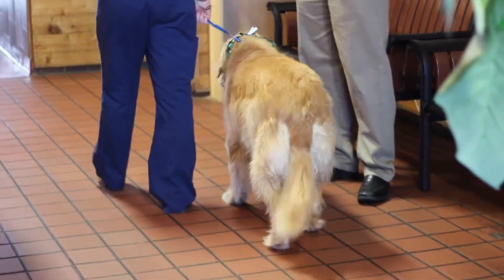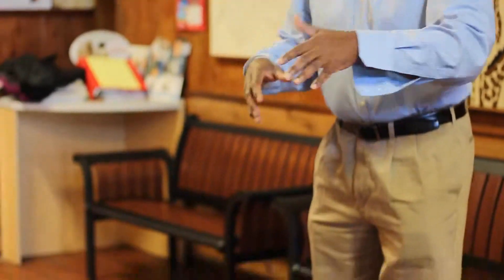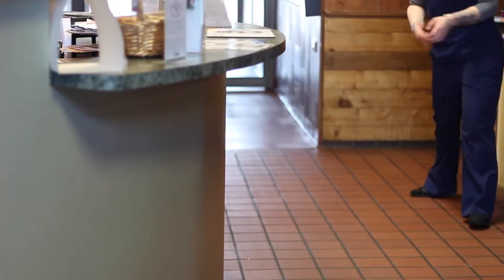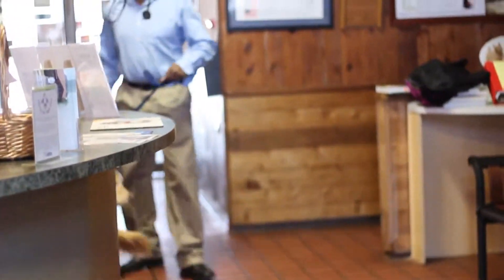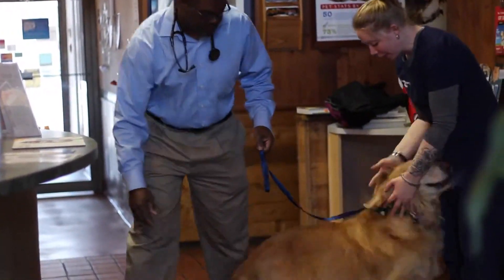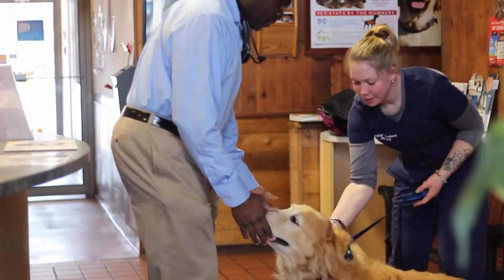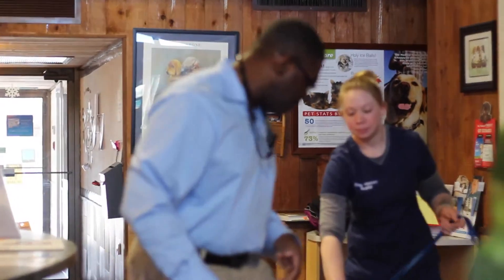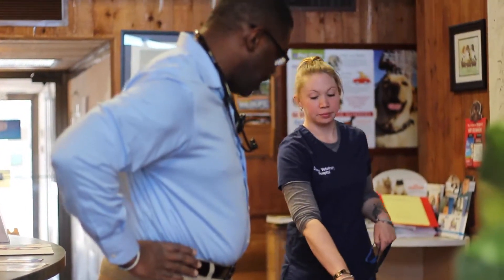Long Island Canine Physical Therapy | Part 1: Gait Analysis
Physical therapy for canines, or canine rehabilitation, adapts human physical therapy techniques to increase function and mobility of joints and muscles in animals. Animal rehabilitation can reduce pain and enhance recovery from injury, surgery, degenerative diseases, age-related diseases, and obesity.

The goal of canine physical therapy & rehabilitation is to improve the overall quality of life and decrease pain. Veterinary physical therapy & rehabilitation techniques can also be used to help horses, cats, birds, rabbits, rodents and other small animals.